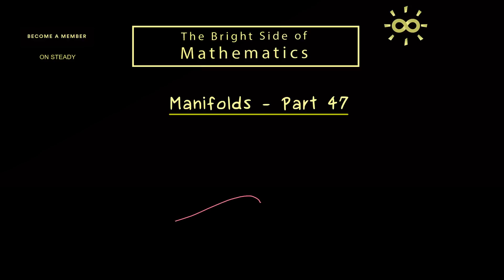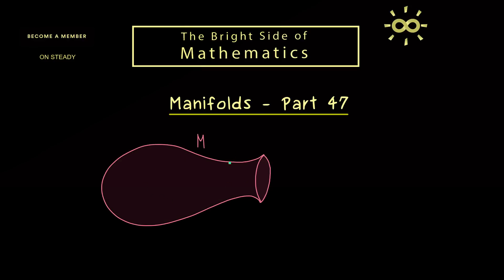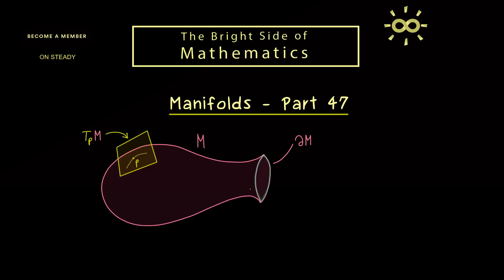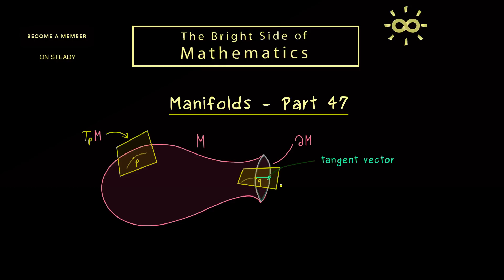Manifolds 47 | Tangent Space and Orientation on the Boundary [dark version]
00:00 Introduction
00:48 Visualization of the tangent space
02:35 Definition of tangent space on the boundary
04:13 Equivalent curves
06:17 Outward-pointing and inward-pointing tangent vectors
06:57 Riemannian manifold with boundary
08:03 Outward-pointing unit normal vector field
08:03 Inherited orientation of the boundary
12:15 Correction: any outward-pointing tangent vector will fix the orientation on the boundary. So it's not necessary to have a Riemannian metric.
12:55 Credits